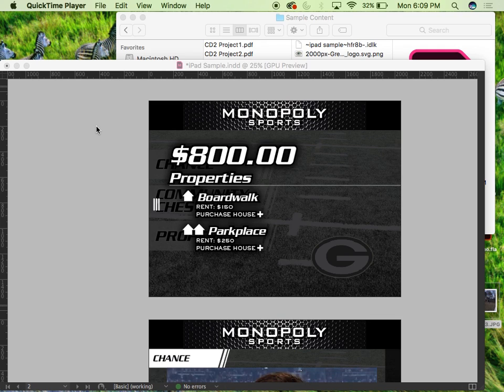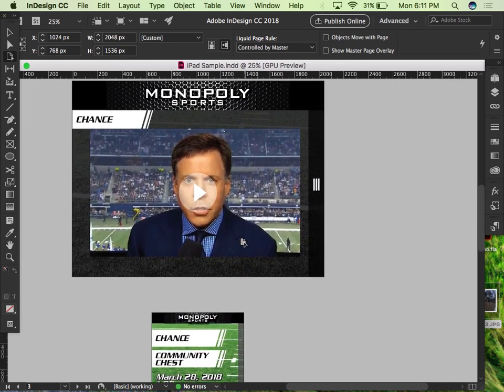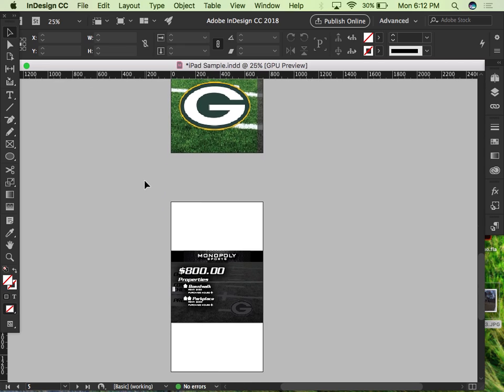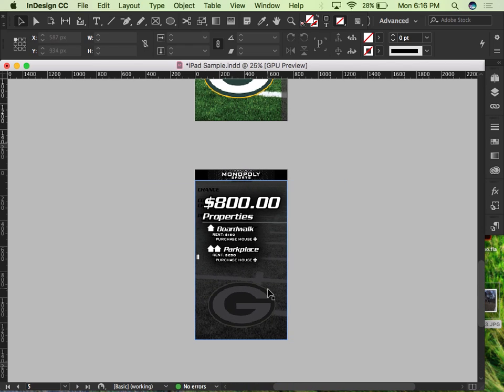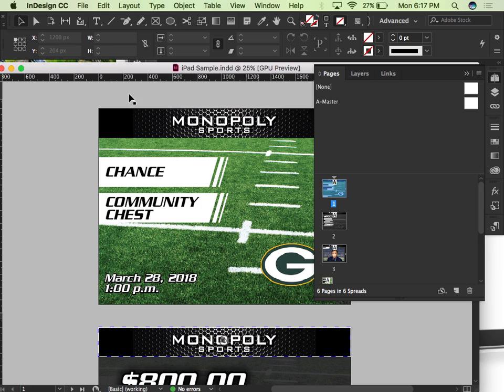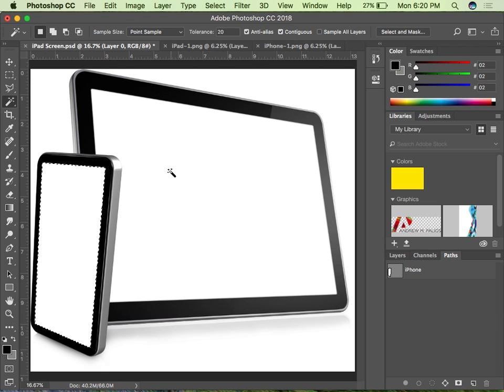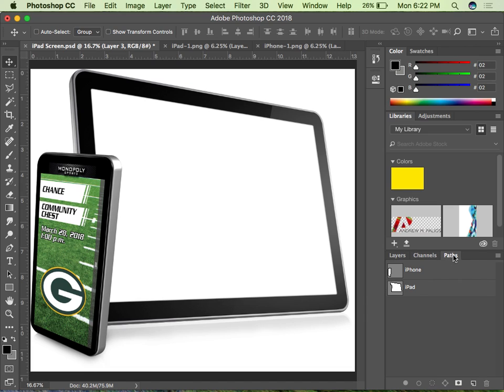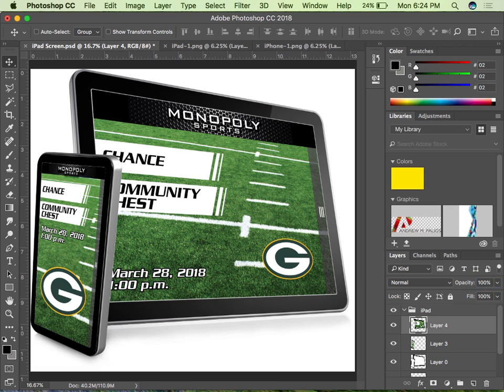InDesign/Photoshop: User Interface Design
This demo shows how to use InDesign and Photoshop to create a user interface design for a production team of developers and to present to a client or in your portfolio.